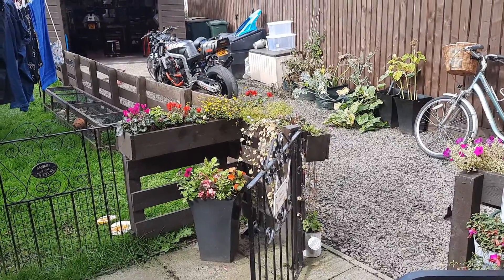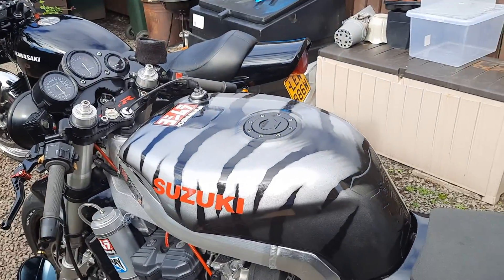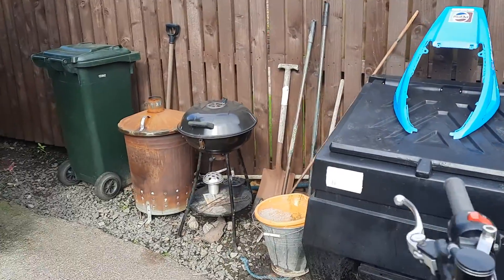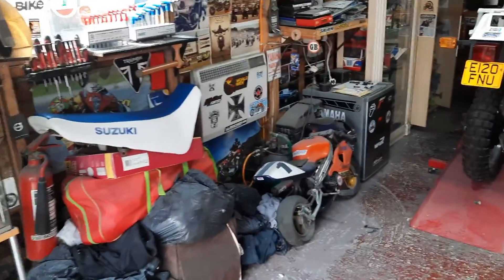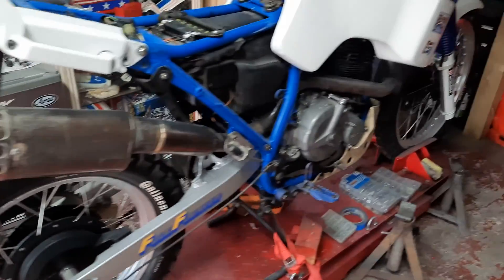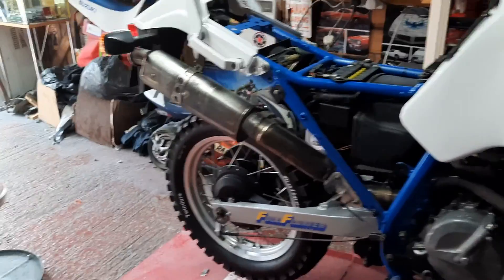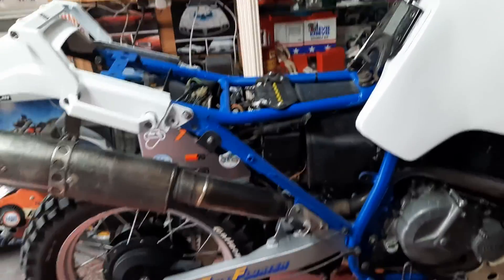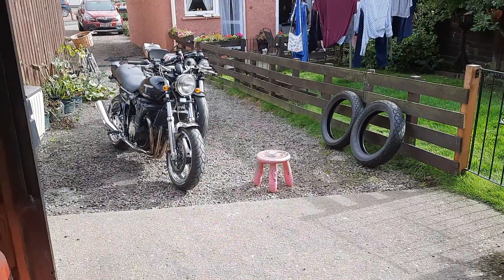Ramsay's speedshop 16 September 2021